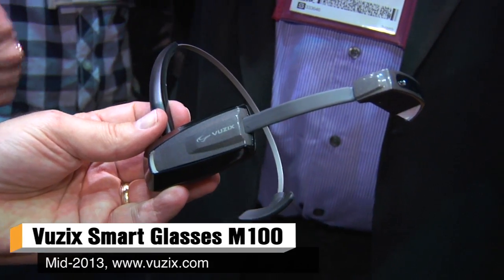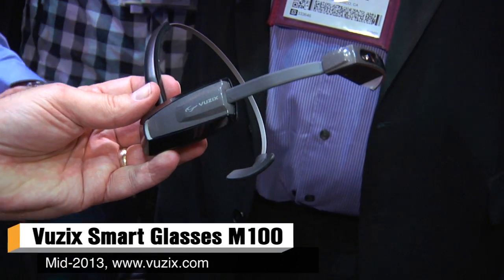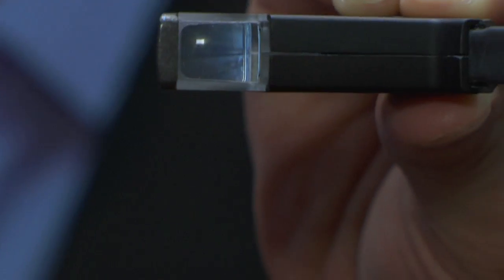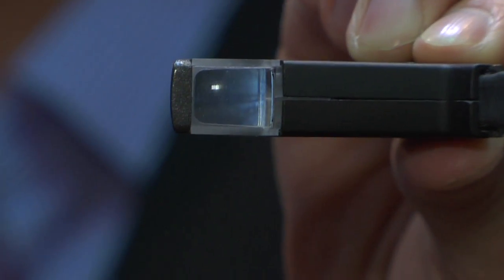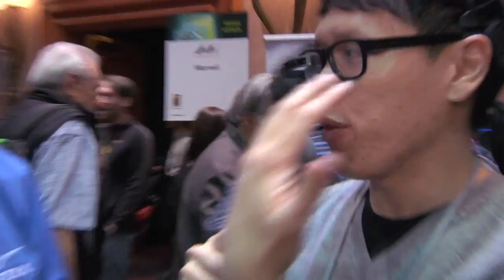CES 2013: Hands-On with Vuzix Smart Glasses M100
We put on a working prototype of Vuzix's new Smart Glasses M100 and chat with Vuzix's CEO about his vision for this heads-up display system. Turns out, it's a fully self-contained Android device with its own processor and storage. Learn why that makes it different from Google's Project Glass.